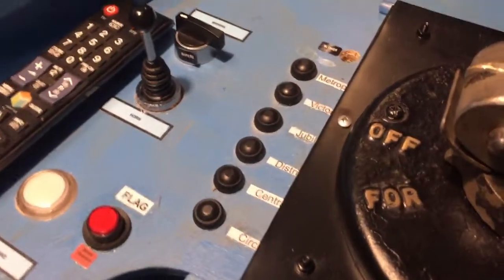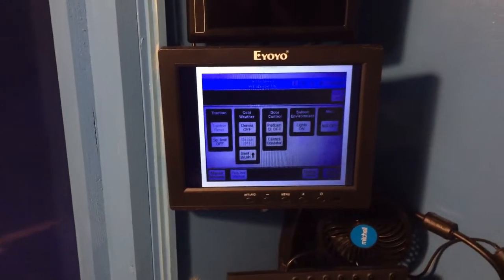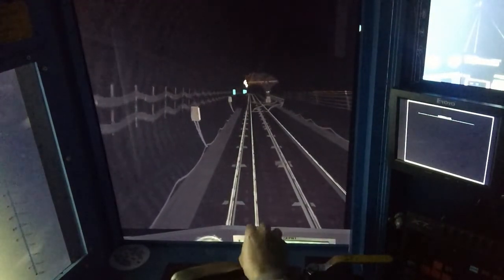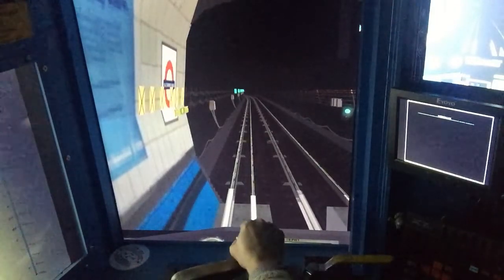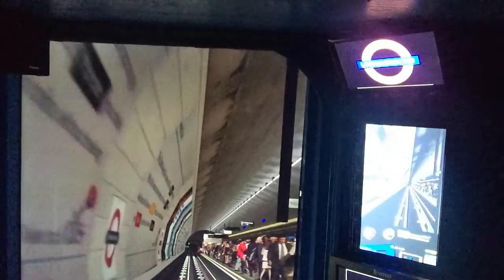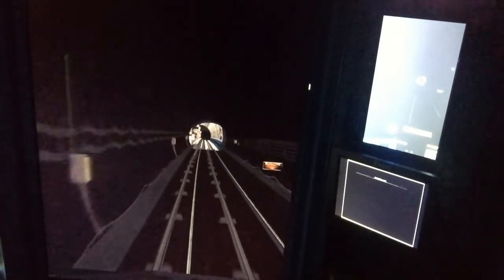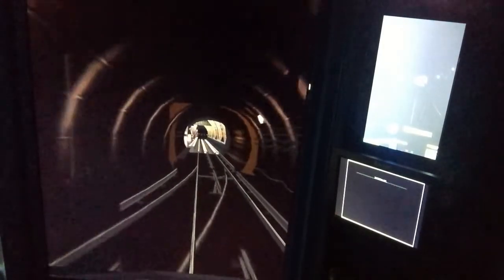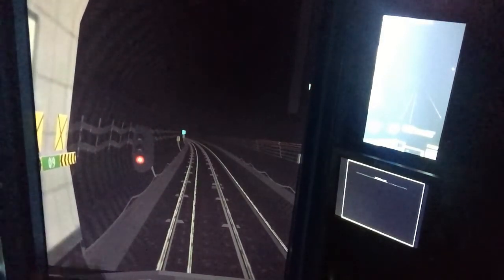London Underground Cab Simulator Part 2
This is part two of my London Underground Simulator.Home made Tube Train Cab. Built by my self a complete working driving cab. For those who watch my first Video this is a follow up. Showing more of the controls and operations of the cab. And a simulated ride on the Victoria line.
Please feel free to add comments and questions.